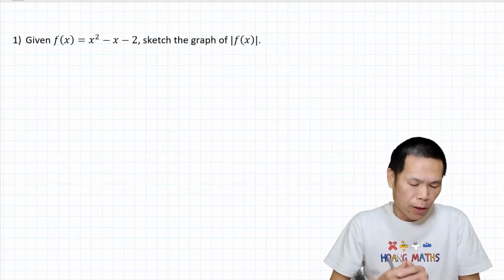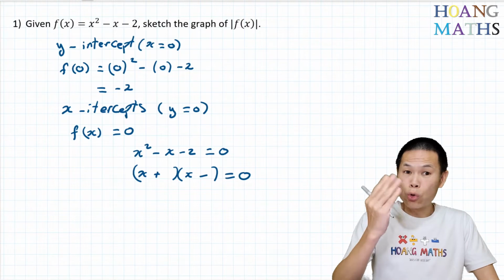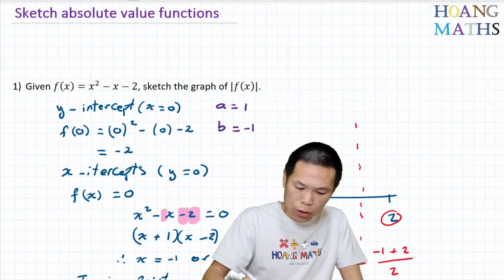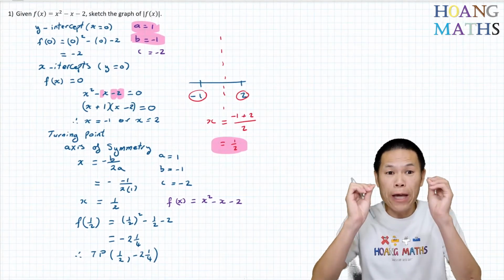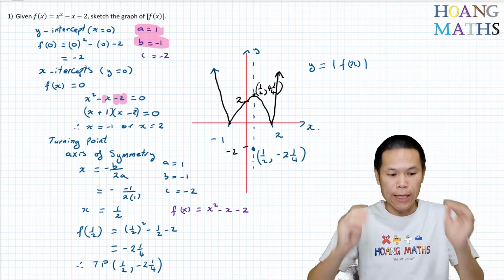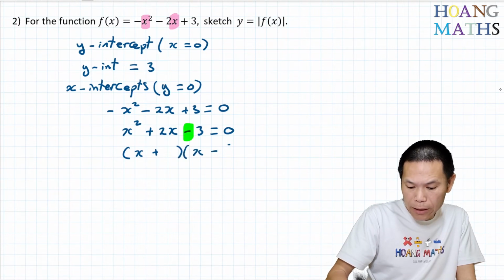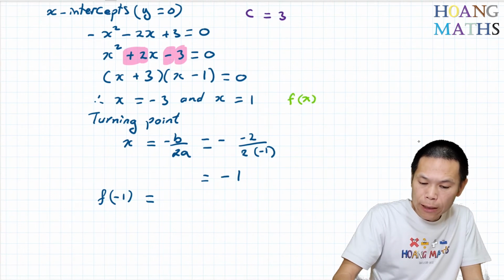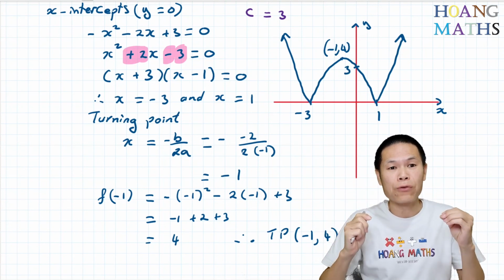Graphing Absolute Values Functions : Part 2